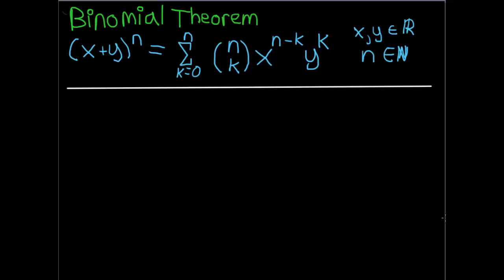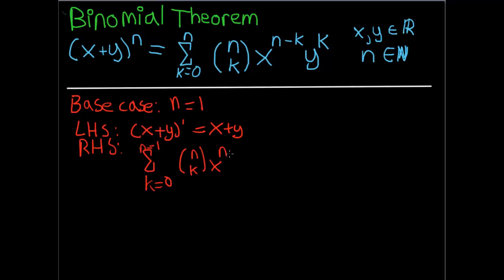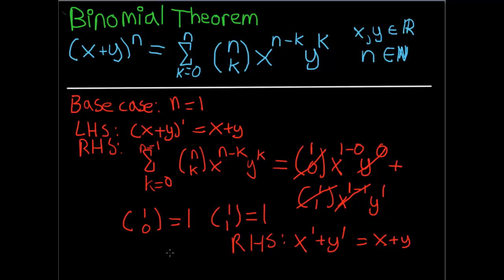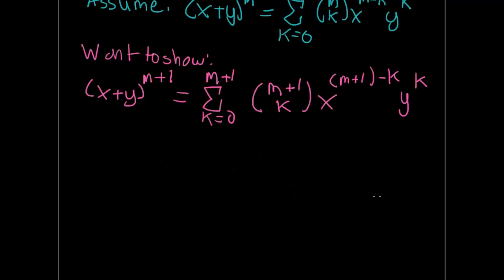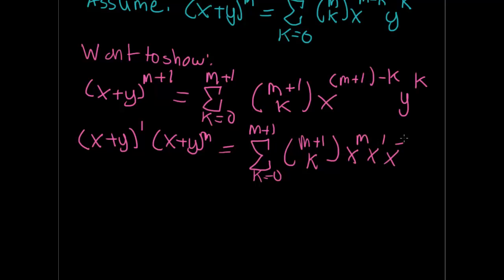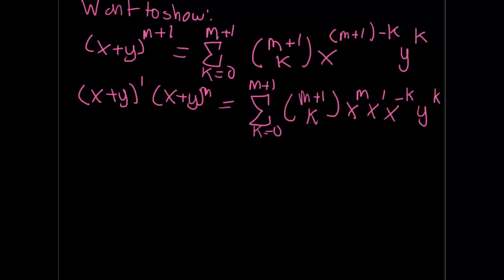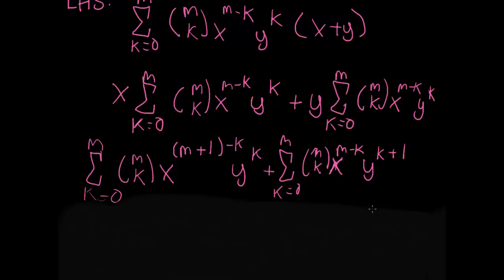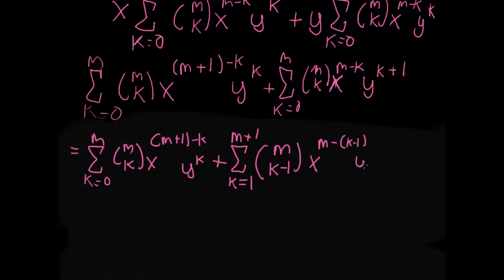Binomial Theorem Proof by Induction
Talking math is difficult. :)

Here is my proof of the Binomial Theorem using indicution and Pascal's lemma. This is preparation for an exam coming up.

Please let me know if I made any errors.